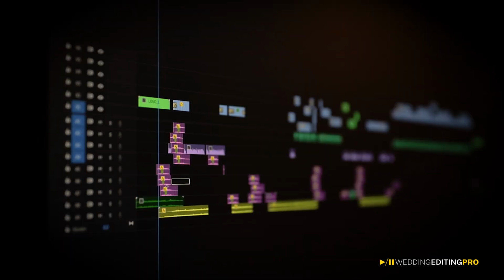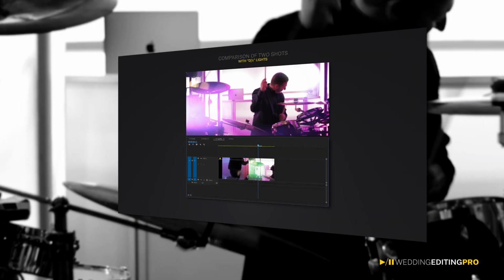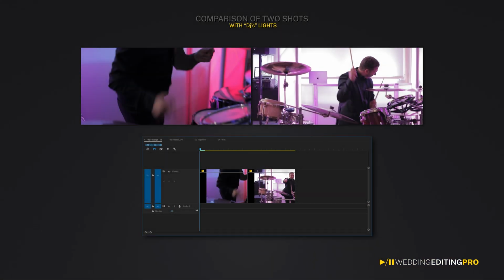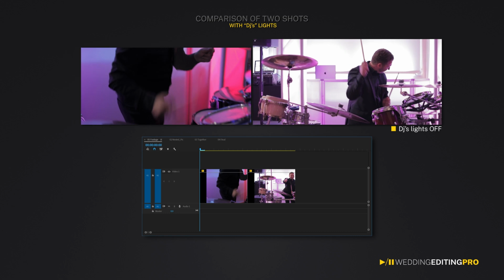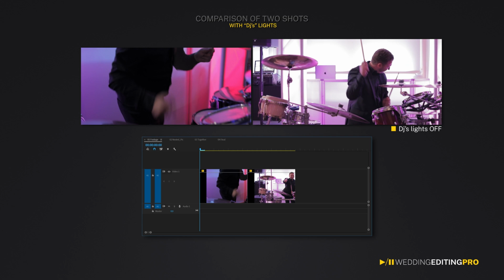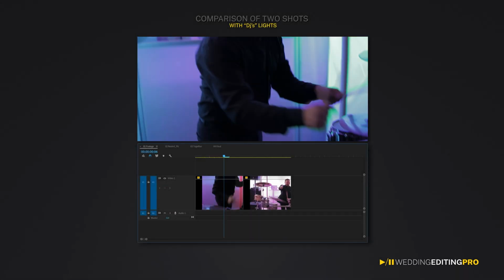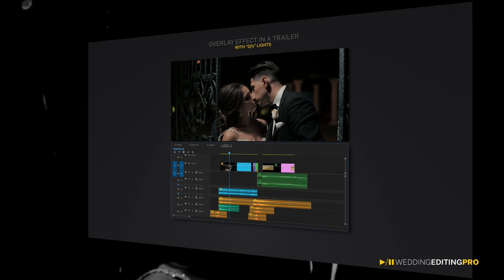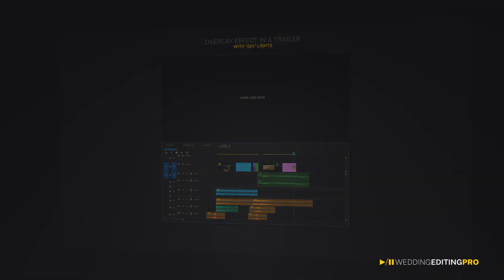Overlays with dj lights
Have you ever considered using a shot of DJ lights to overlay your footage? If not... in this short lesson, we will show how to combine shots that were captured at very different times and then combined together, without noticing the edit.

If you shoot and edit, keep in mind how useful it can be to have shots like this.

// ABOUT US
Wedding Trailer Pro was designed to teach you creative editing techniques and give you tips to present your trailer with a professional look and feel.

As said before, don't try to reinvent the wheel. Just grasp the opportunity and learn from others that have learned the hard way. Take what you can apply and then add your own spice.

-Team WeddingEditingPro